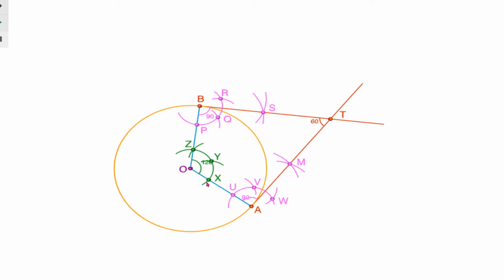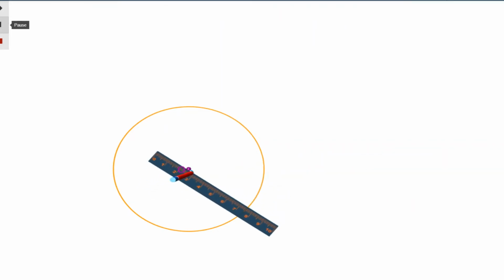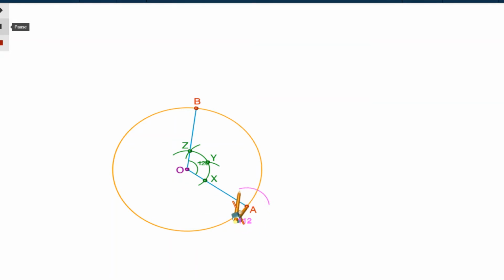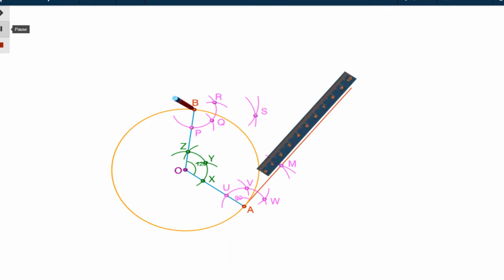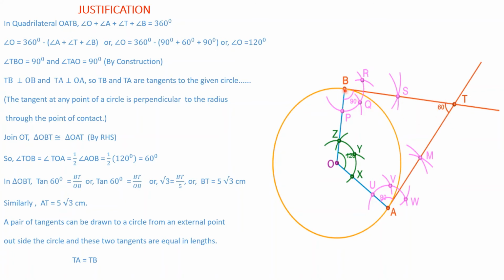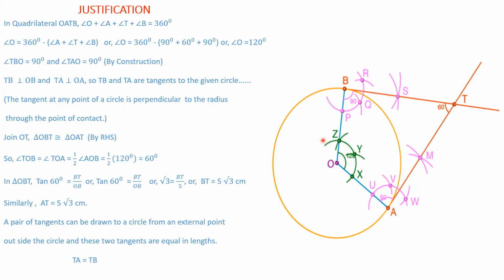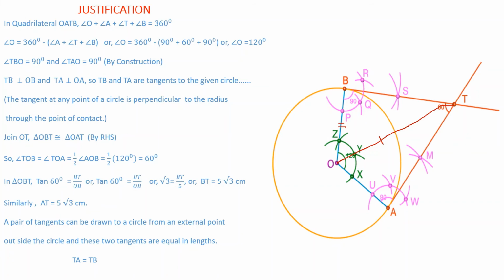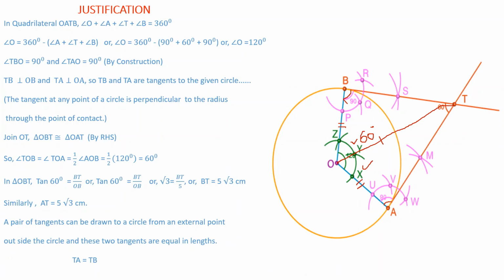NCERT II CLASS 10 II CONSTRUCTION II EXERCISE 11.2 II Q-4 II STEPS OF CONSTRUCTION II JUSTIFICATION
To construct the tangents to a circle from a point outside it.
Construction with justification and also step by step construction is explained.